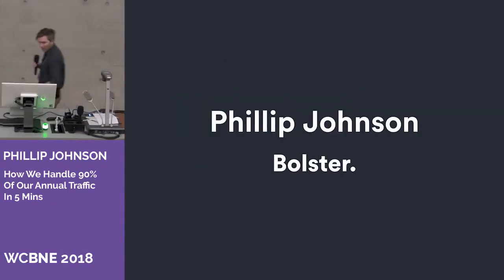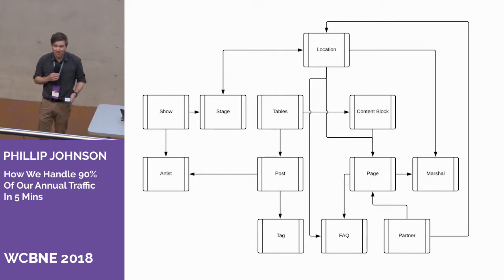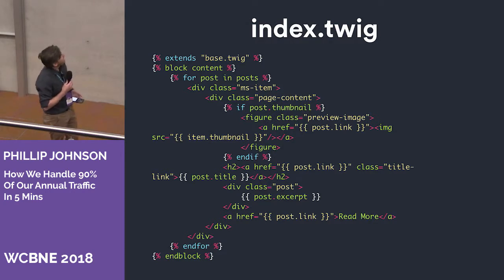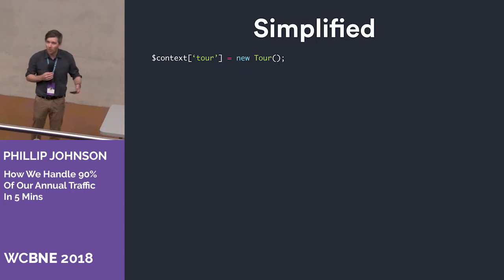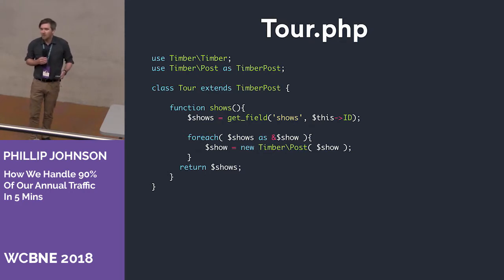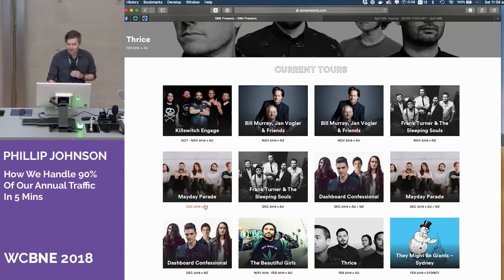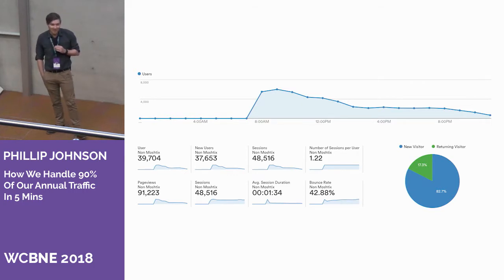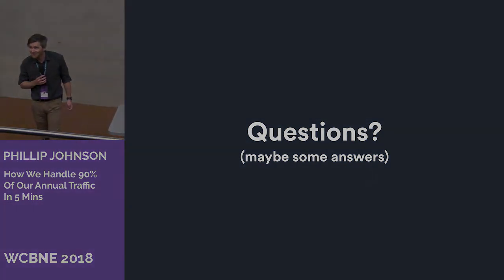Phillip Johnson: How We Handle 90% Of Our Annual Traffic In 5 Mins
Phillip works in the music and festival space, and they see the majority of the traffic within the first hour after the lineup announce. 18 months ago we launched a new WordPress site at 8am for the lineup announce only to have it drowned in traffic and crash instantly… for 6 hours.
He’ll talk about the codebase they’ve worked on for all their websites, so that they can be launched instantly without any fear of the site failing. He’ll cover how they have utilised OOP PHP with MVC in their WordPress environment to cope with high server load while maintaining low hosting costs.